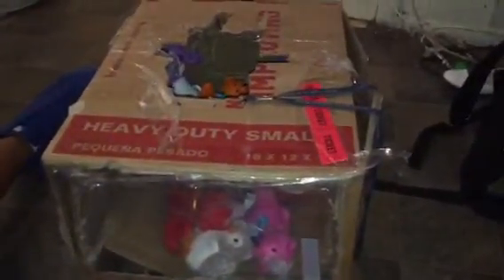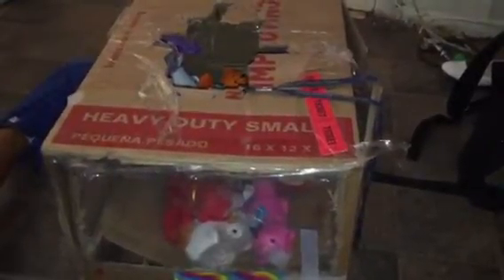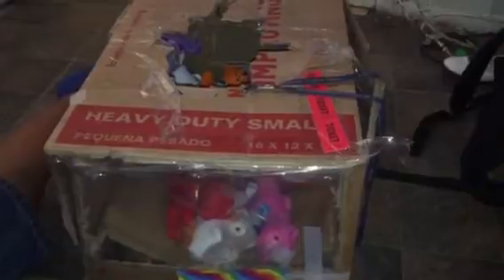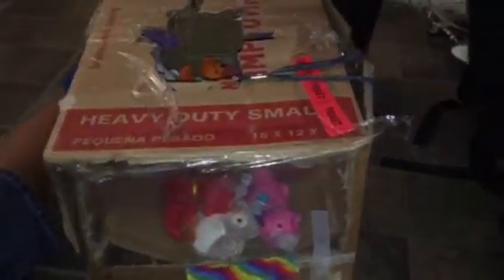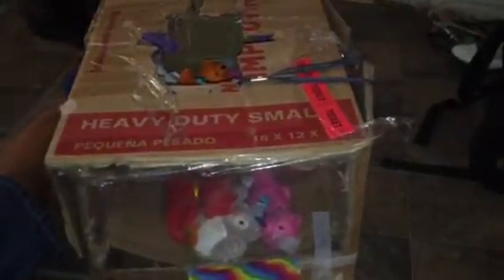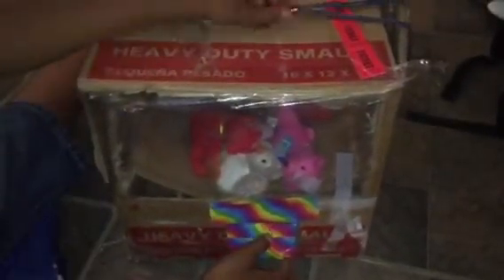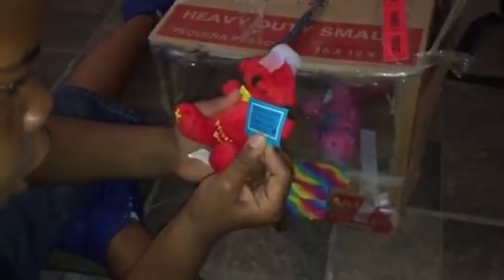My cardboard claw machine update!!!!!!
I wanted to show you my update on my claw machine also go check out my local YouTubers sele Garcia Winifer Castro and Juanita james